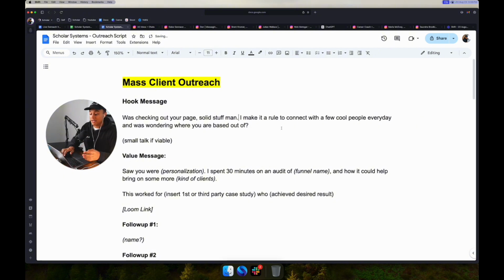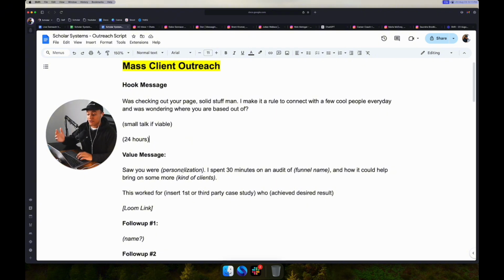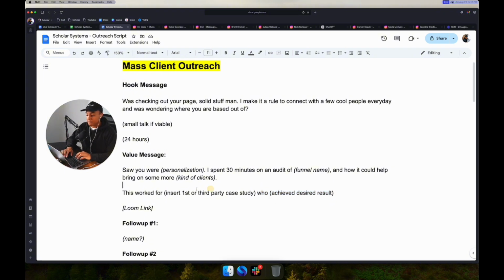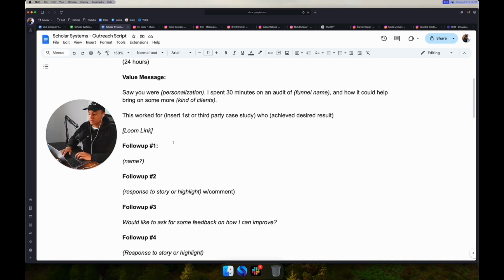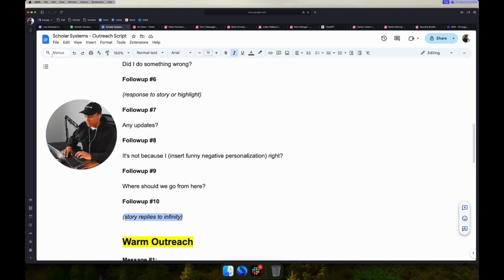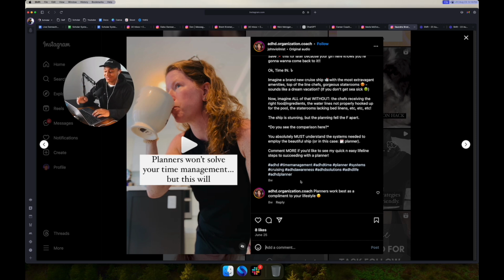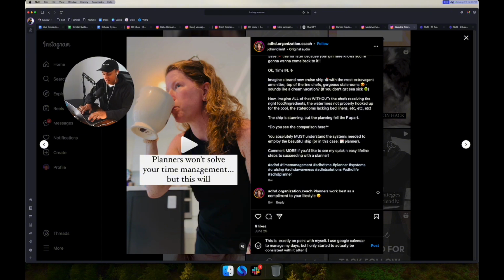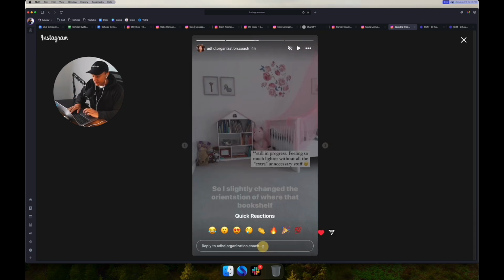How I book 3-5 Appointments a Day with DM Outreach (Growth Operator)